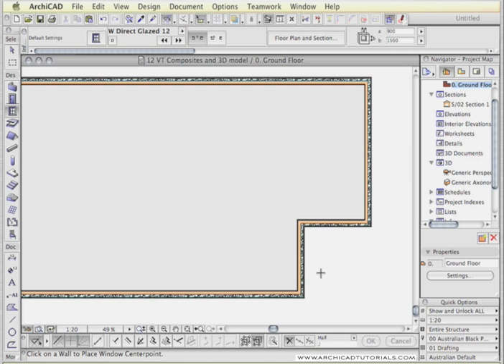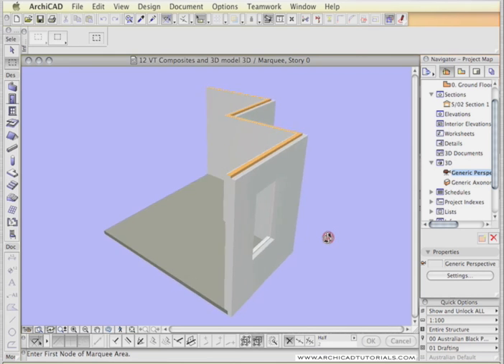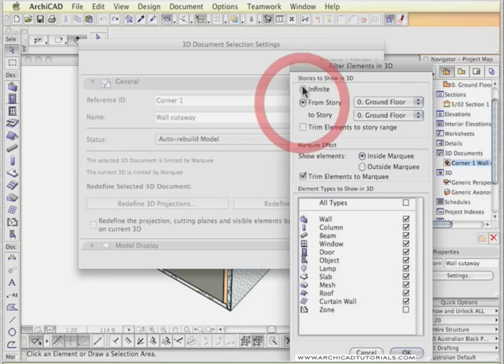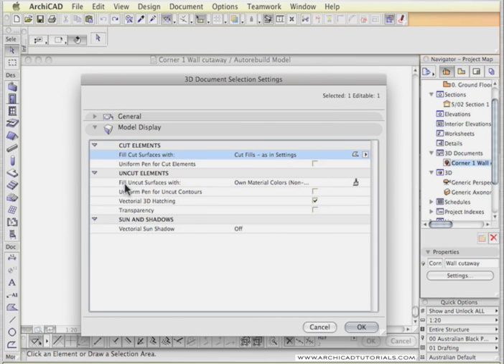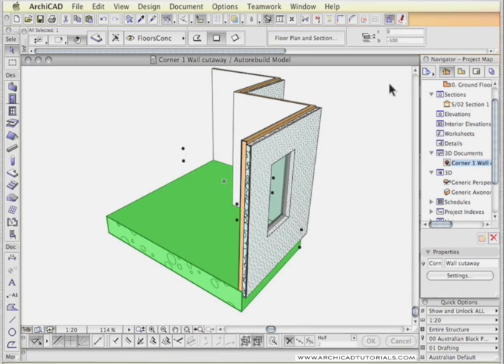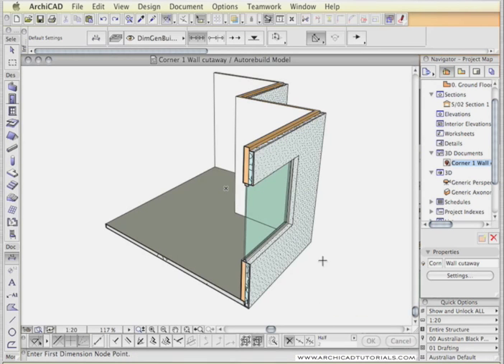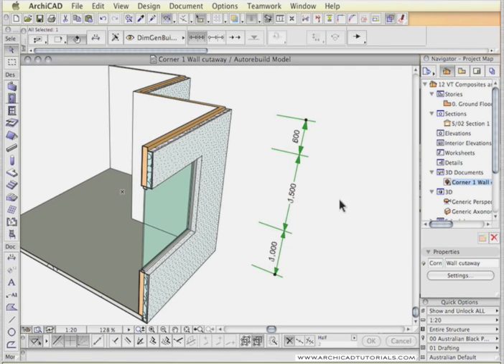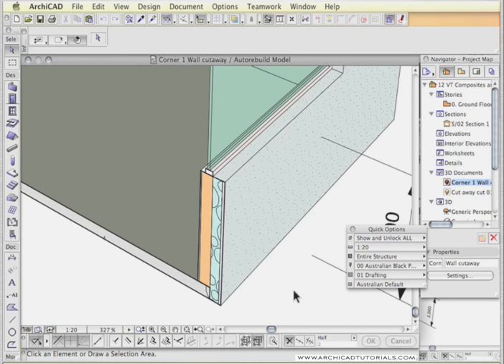ArchiCAD - 3D Document for Dynamic Dimensioned Views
This movie shows how to prepare a 3D Document for dynamic dimensioned views in ArchiCAD.